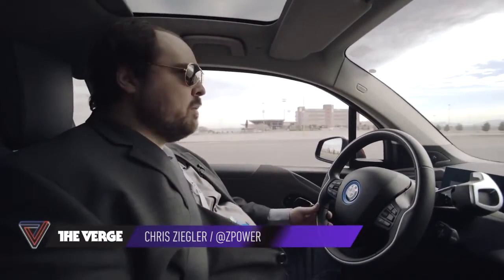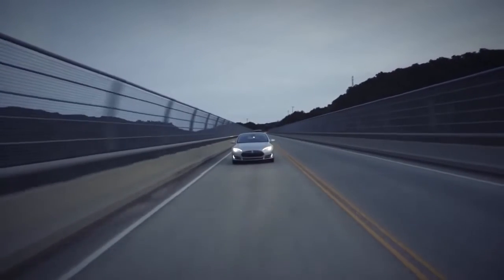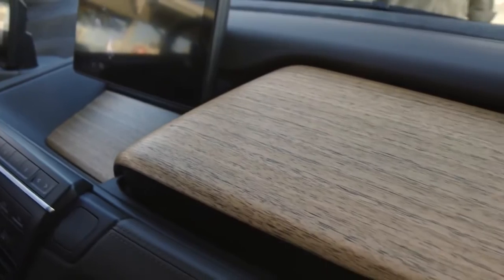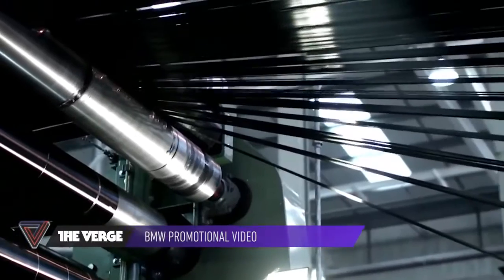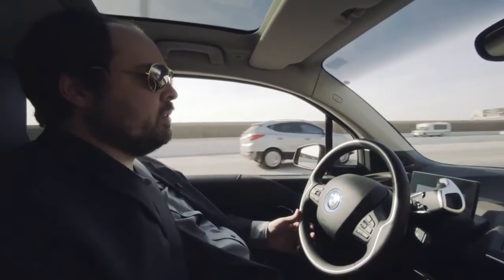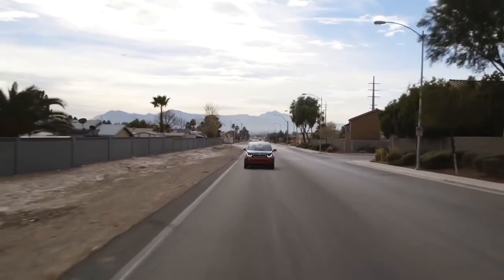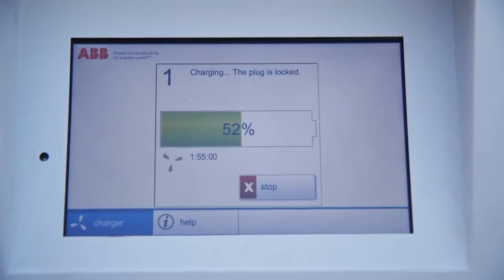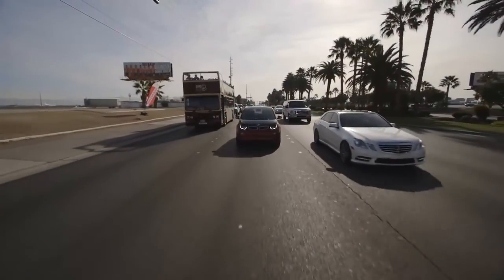Driving the BMW i3 all electric sedan